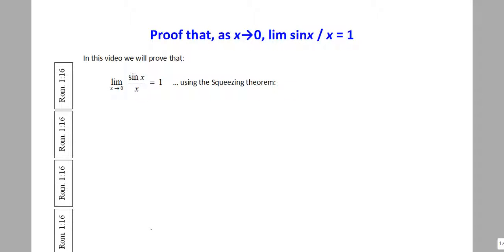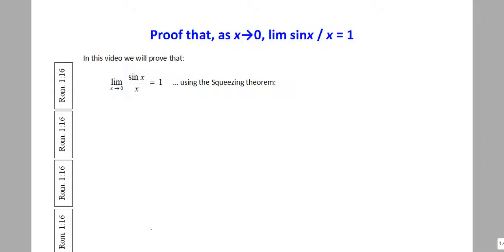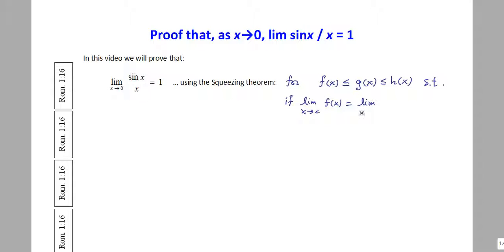Proof that, as x tends to 0, the limit (sinx/x) = 1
We showcase a classical proof of the limit (as x tends to 0) of the famous quotient of sinx/x to be 1 using the Squeezing theorem together with some geometrical constructs resulting from a look at a unit circle.